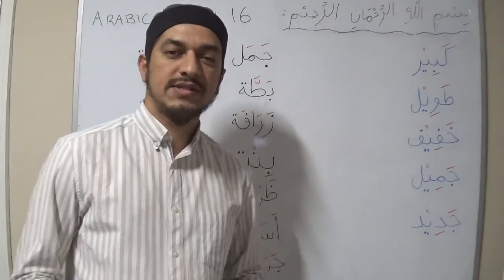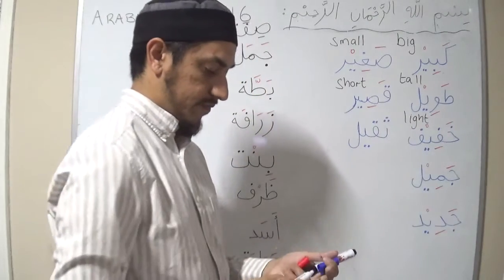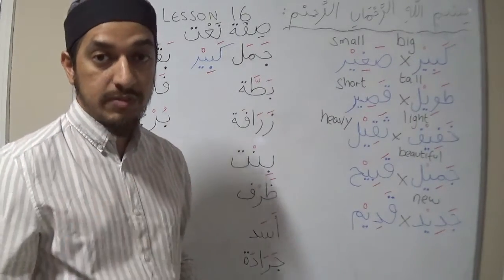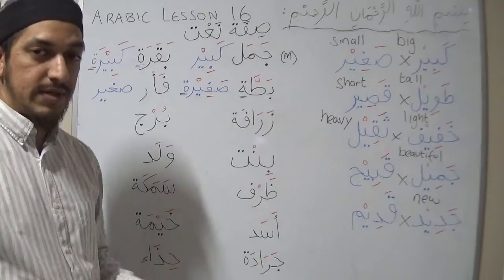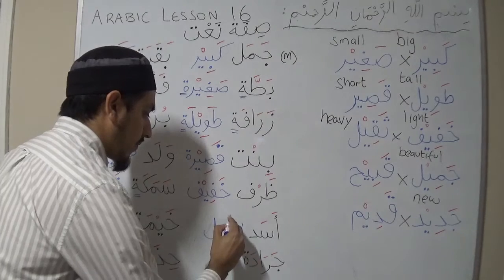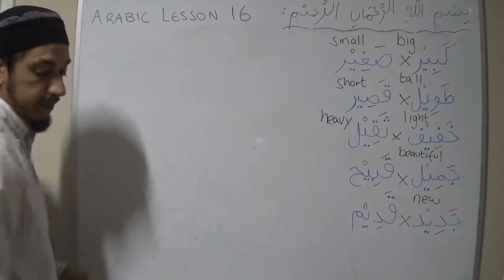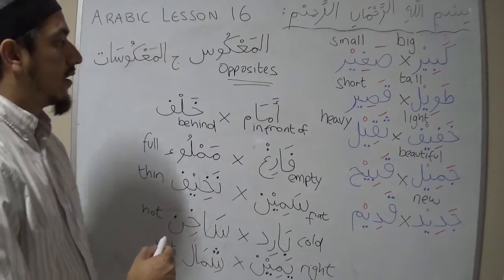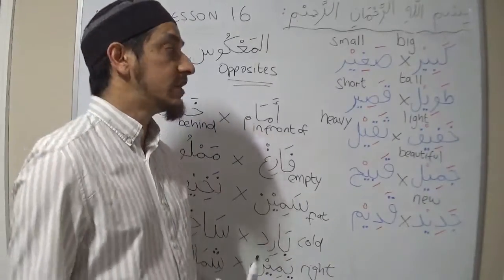Arabic Lesson 16 - Adjectives & Opposites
Lesson 16 includes introduction to Adjectives and Opposites.